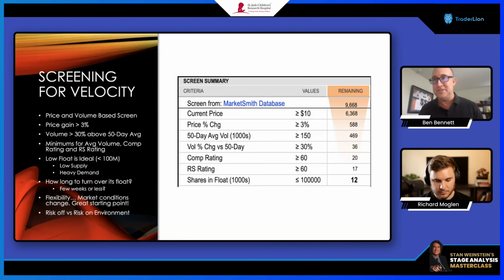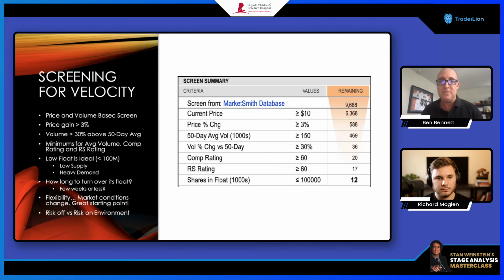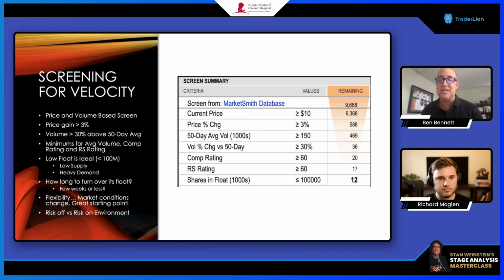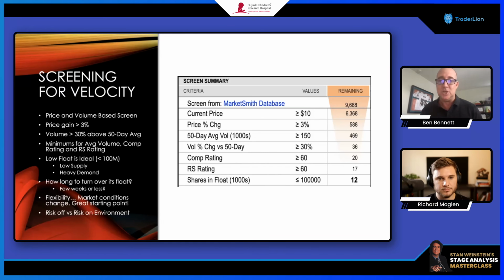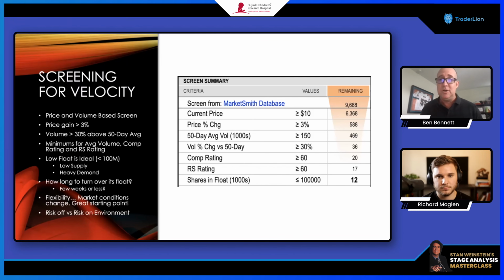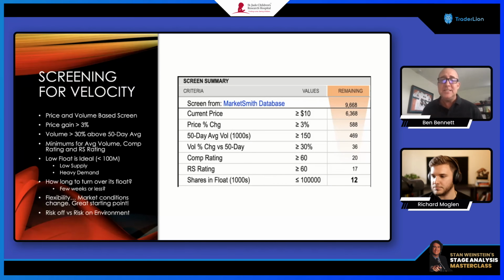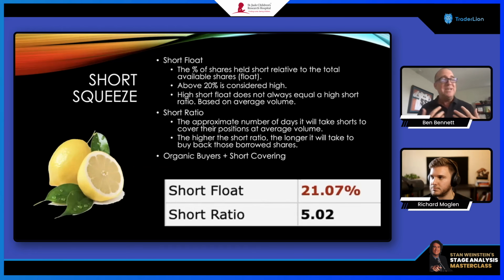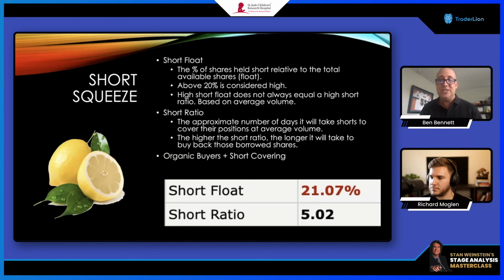How to Find the Fastest Moving Stocks | Ben Bennett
In this video veteran trader Ben Bennett shares his Velocity Screener to find the stocks that have shown the capability to make large directional moves in a short period of time. As retail traders without liquidity restraints these often offer the best way to rapidly grow your account while still keeping tight logical stop losses to protect against the downside risk.

This clip comes from the TraderLion Conference filmed on 7/10/22.